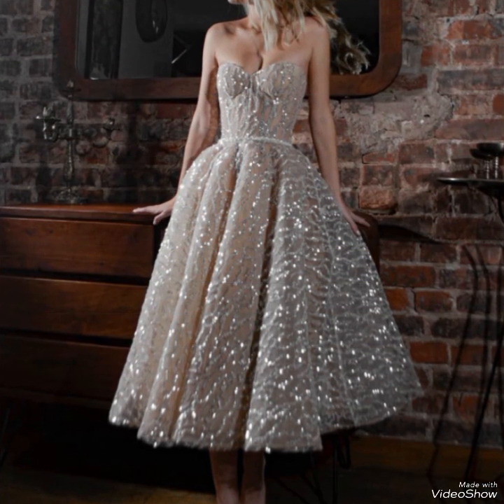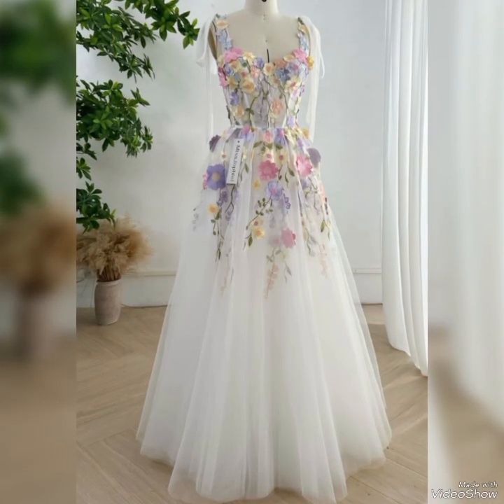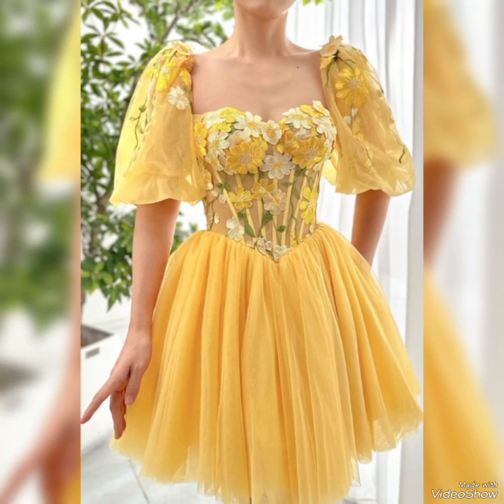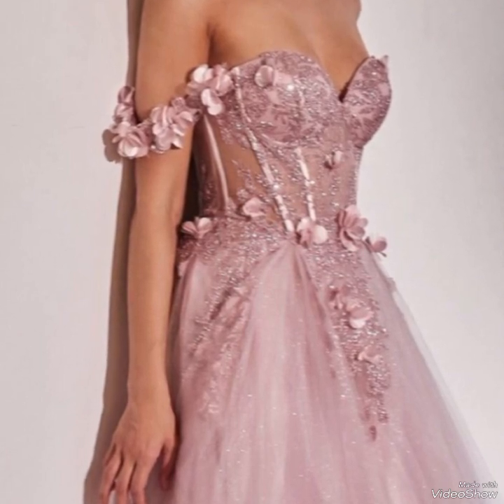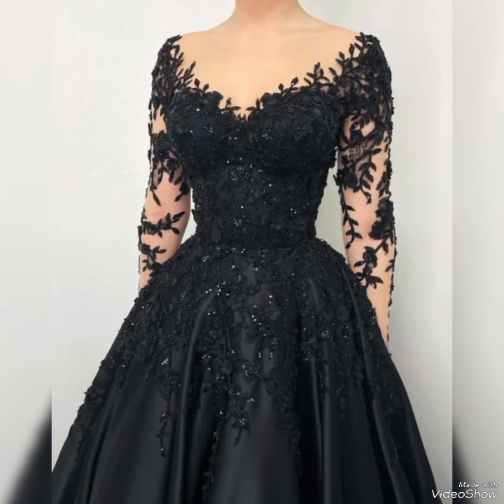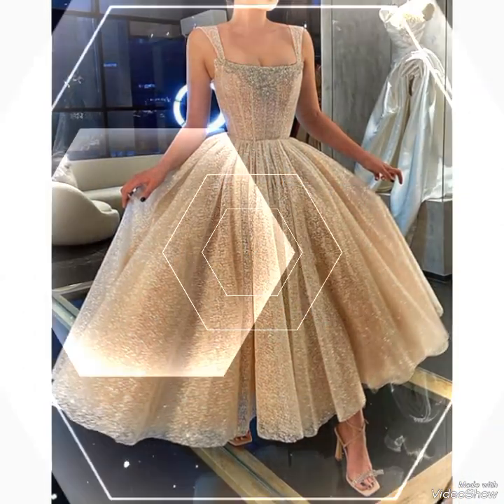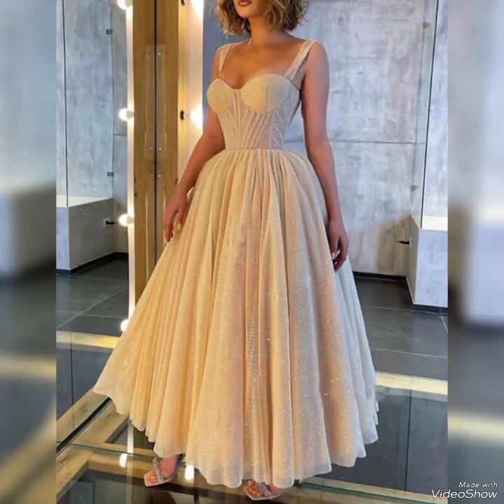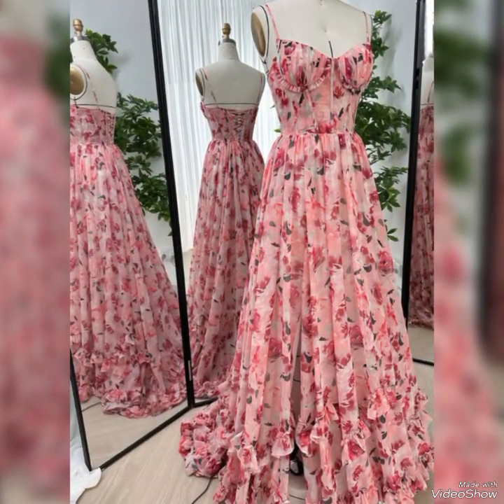corset dresses feature a fitted bodice the designs often include lacing, boning which provide shape